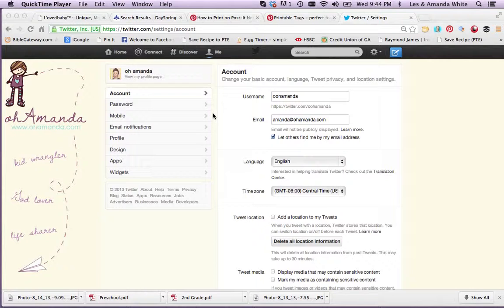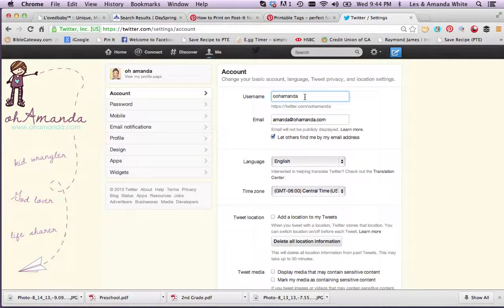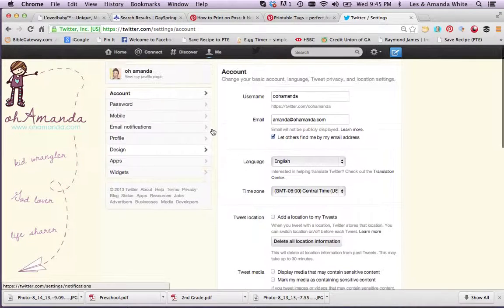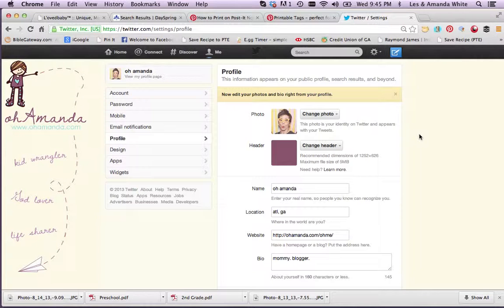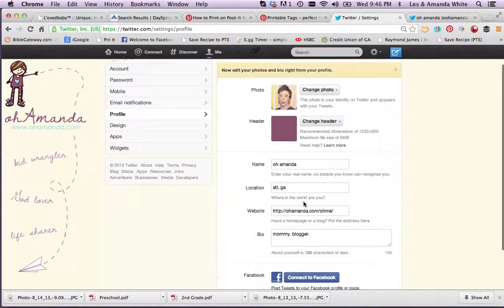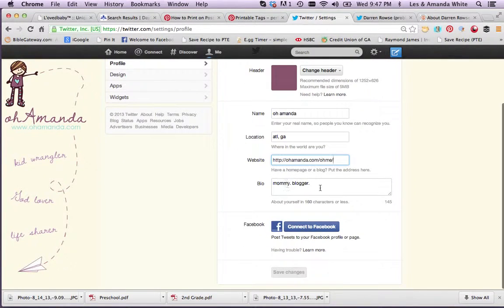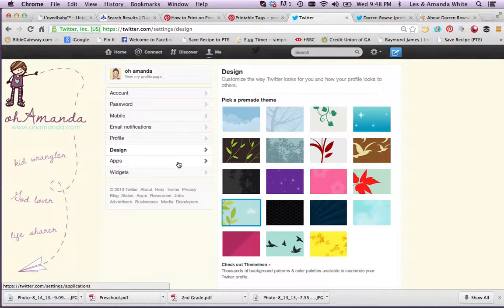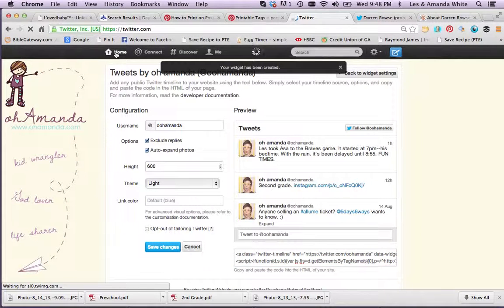Twitter Settings 101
Screencast from Declare Conference about basic twitter settings.